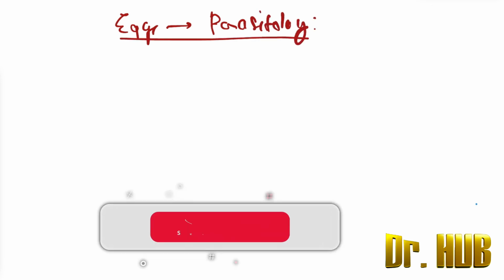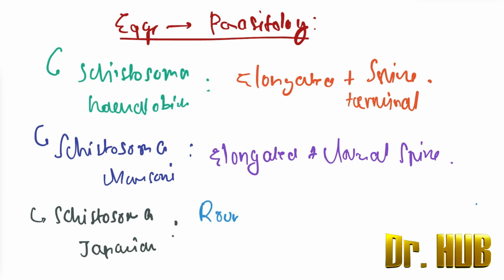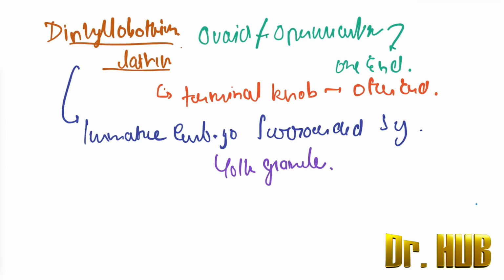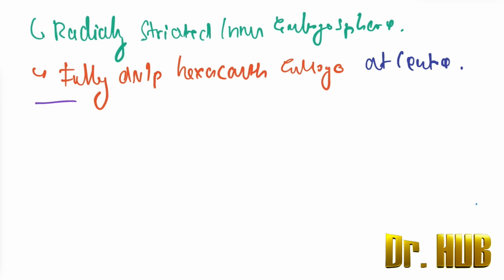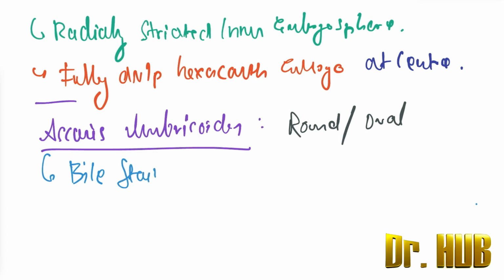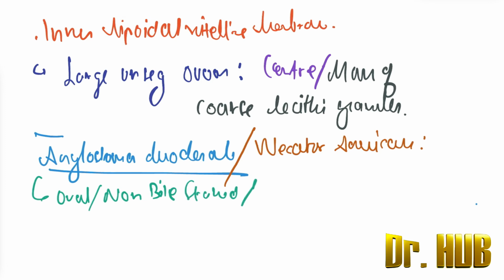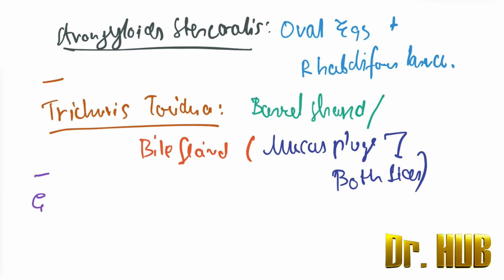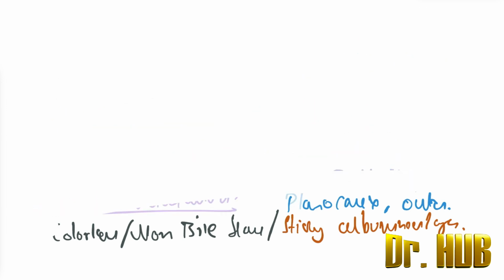Eggs in parasitology